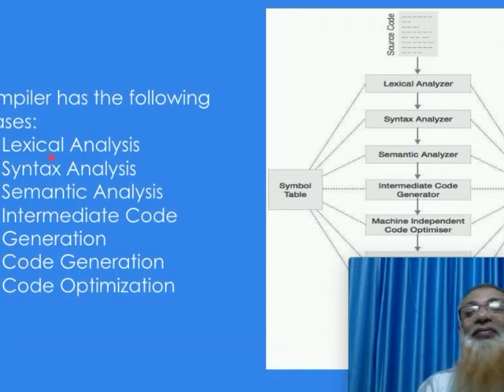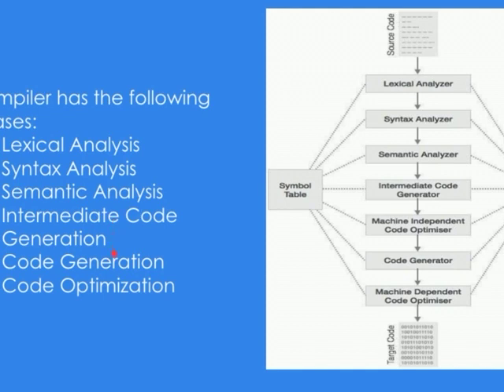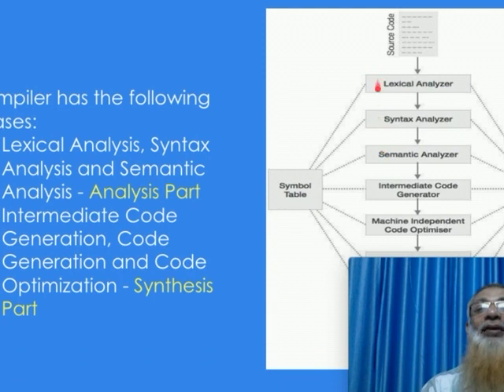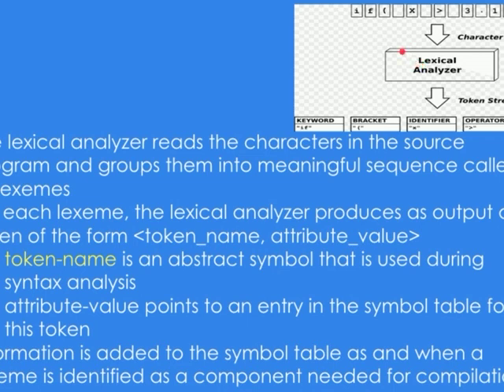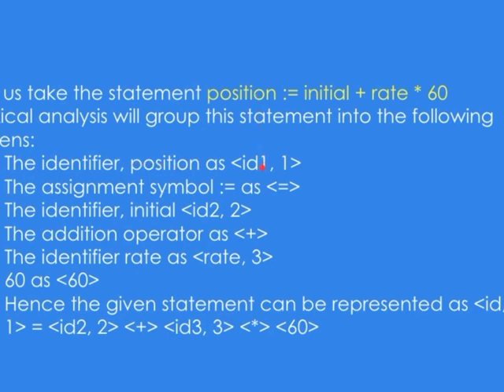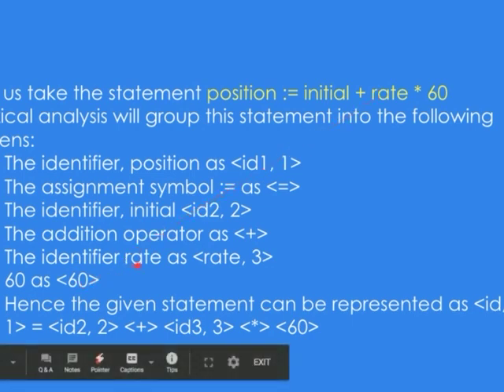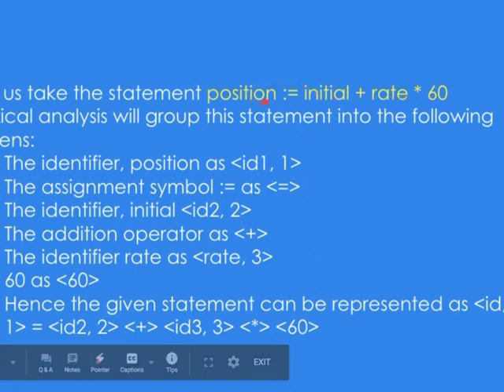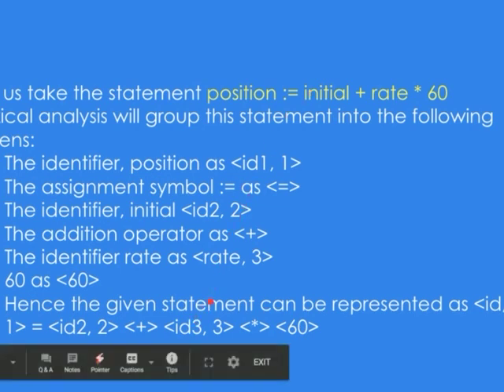Principles of Compiler Design - Lec 01 P03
This is the third part of the Lecture 1 on Principles of Compiler Design.